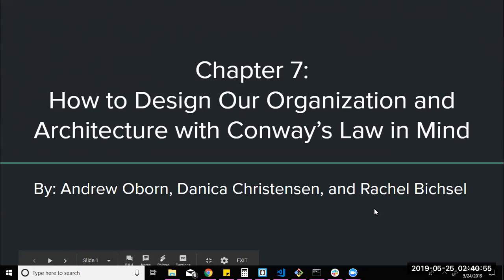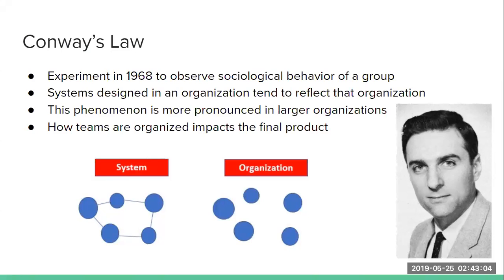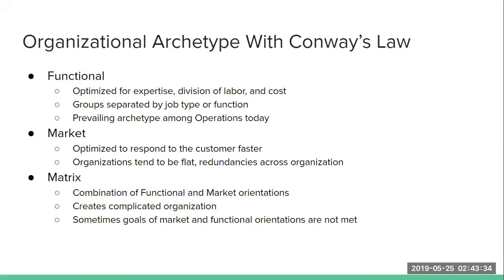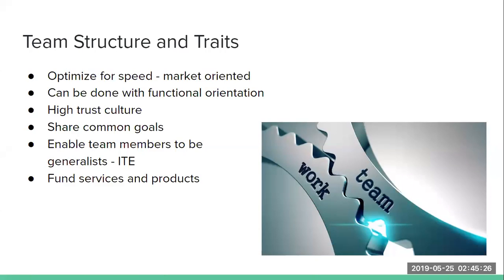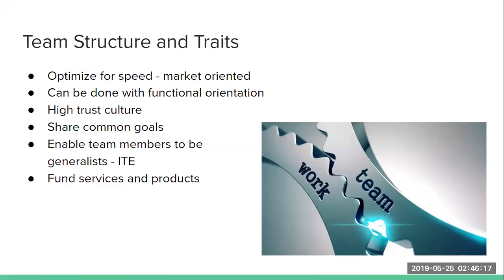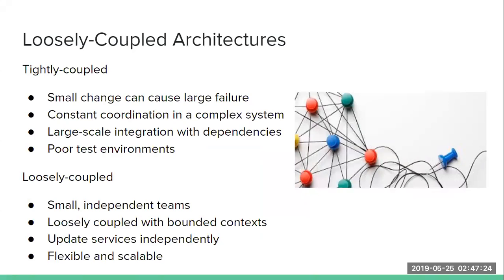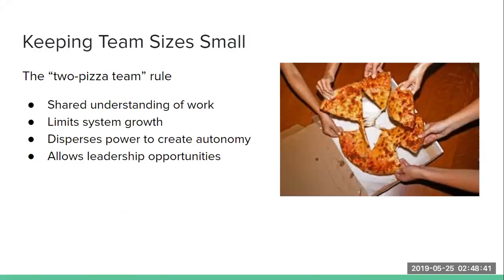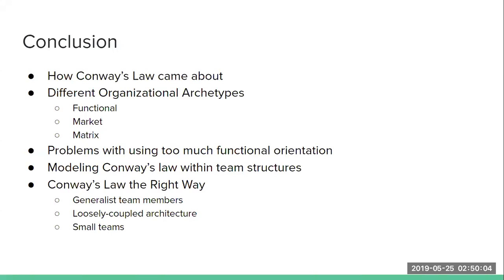Chapter 7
Group 7 - CIT262